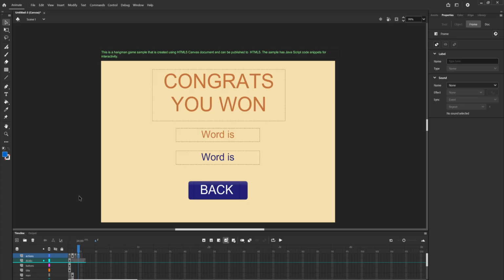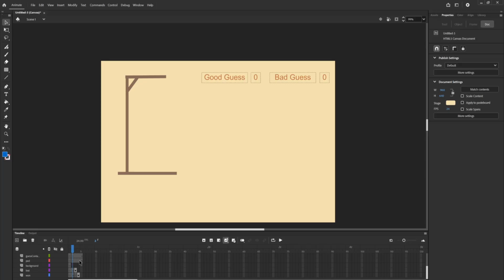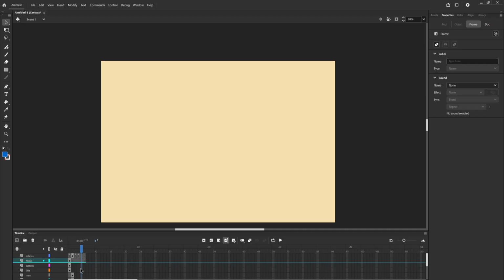How To EXTEND FRAMES In Adobe Animate (QUICK & EASY) 2026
In this video, I'll show you how to extend frames in adobe animate. This is a full guide on how to adjust the duration of frames in your adobe animate projects in 2026. In case you've been trying to stretch or modify the length of frames in adobe animate, this is the video you need to see!